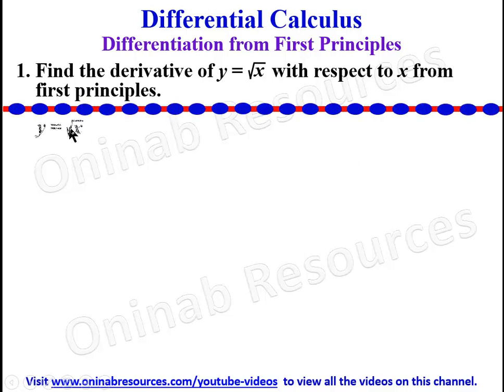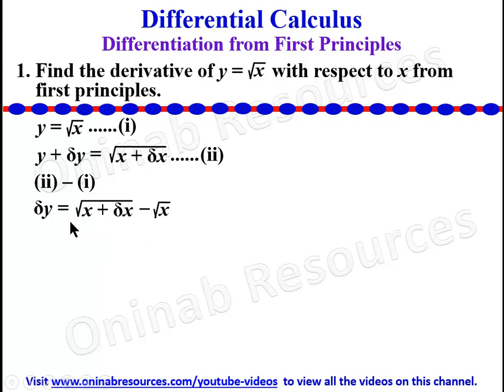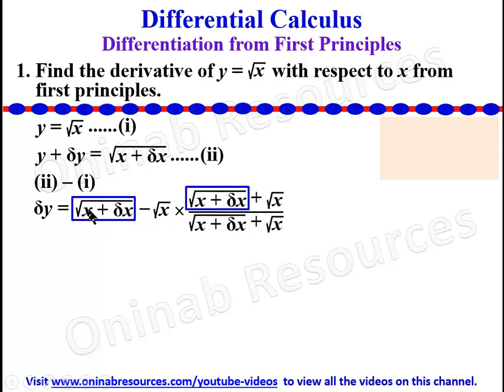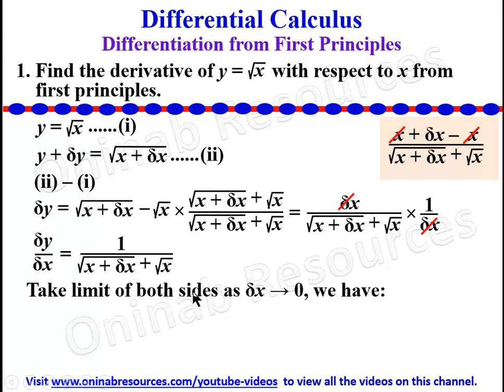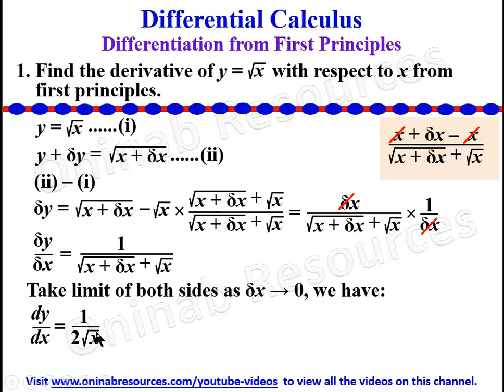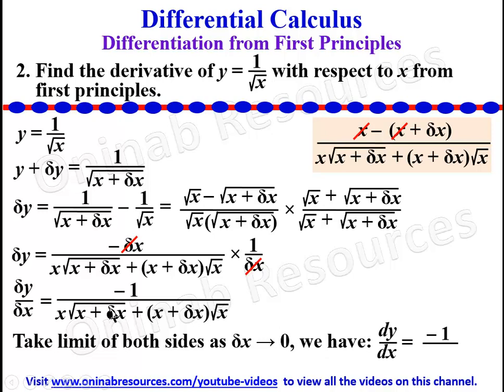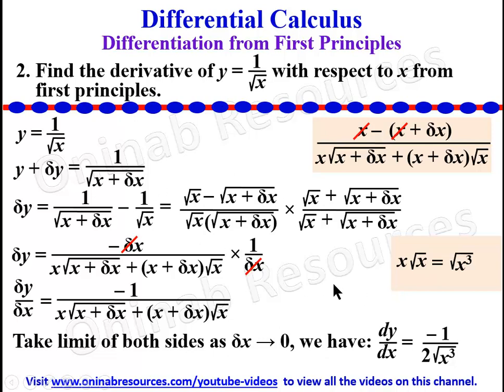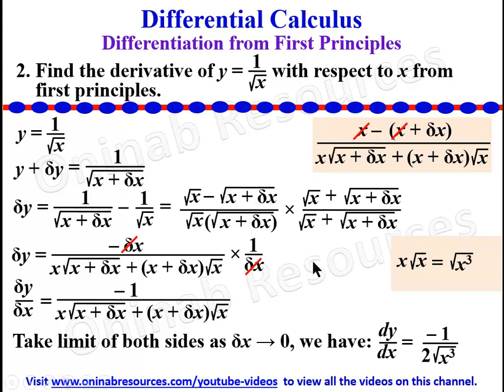Differential Calculus: First Principles 2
This video covers the derivative of radical functions (square root of x and one by square root of x from first principle.